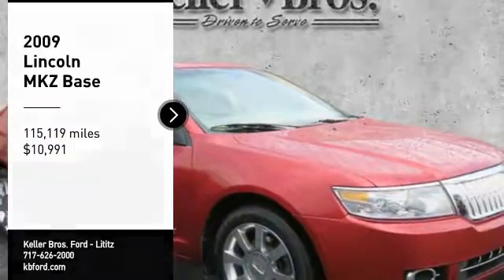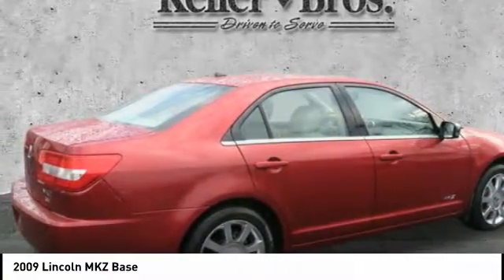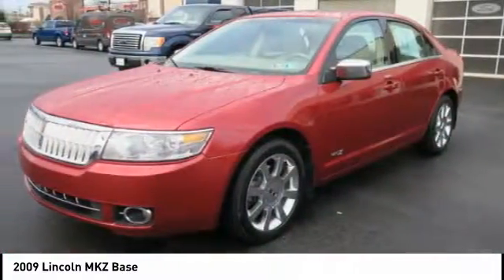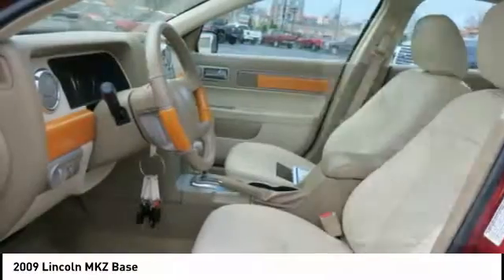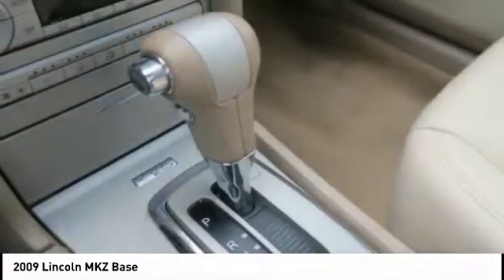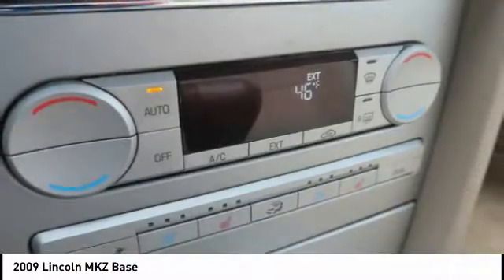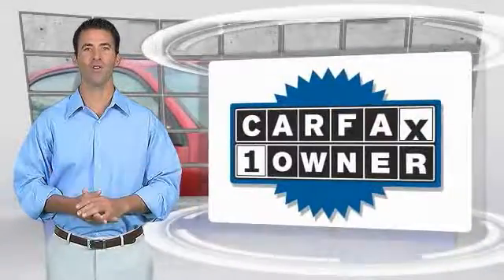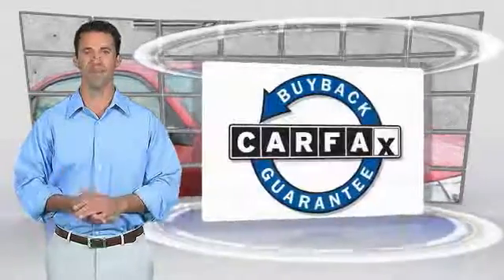2009 Lincoln MKZ Lititz PA 2915A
2009 Lincoln MKZ Base

*CANT MAKE IT IN? HATE COMING TO THE DEALERSHIP? LET US SERVE YOU AND BRING THE CAR TO YOU! *OUR CARS ARE PRICED AGGRESSIVELY AND SELL QUICKLY! * *Come find out for yourself why Keller Bros has been in business since 1921* Traveling from a Distance? Contact our Sales Department for Additional Photos or a Video Walk Around. Our pricing is very competitive and our vehicles sell quickly locally as well all over the United States.brbrWow VERY CLEAN and VERY WELL MAINTAINED MKZ! If you have been looking for a classy ride that will not break the bank LOOK NO FURTHER!